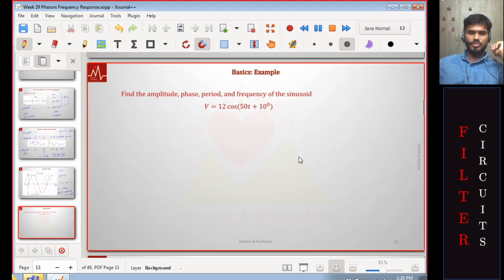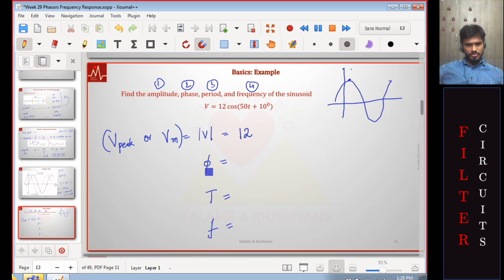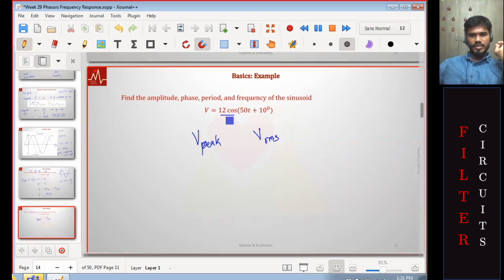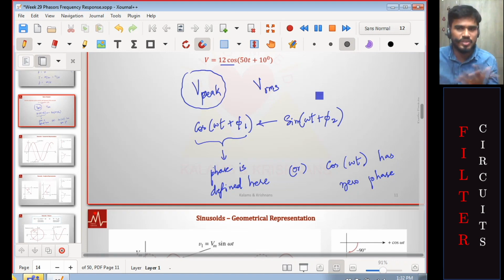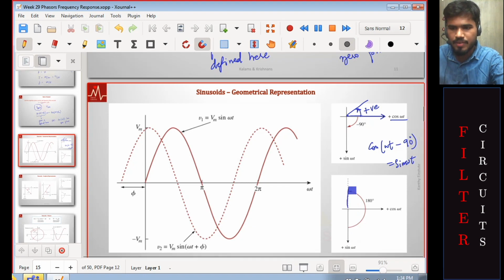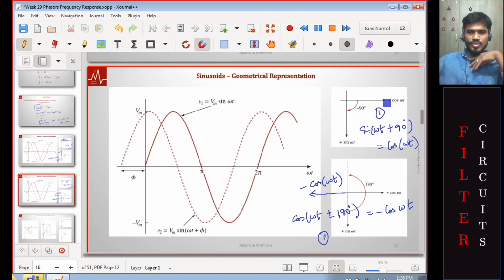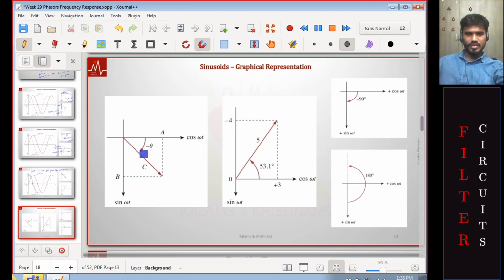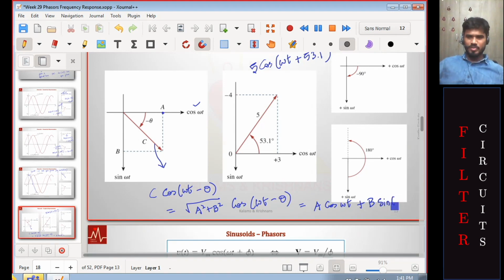AC Circuits Sinusoid Signals Examples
Full series